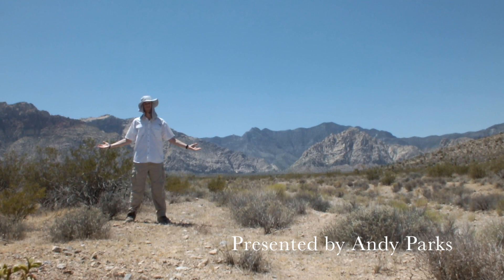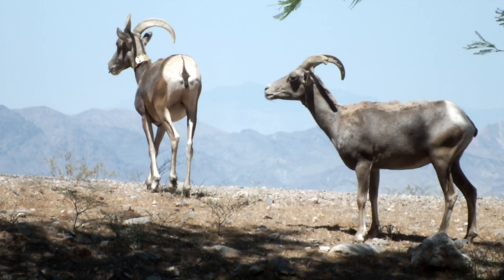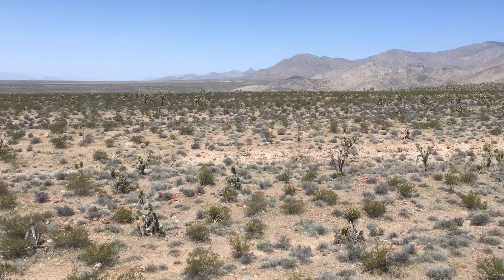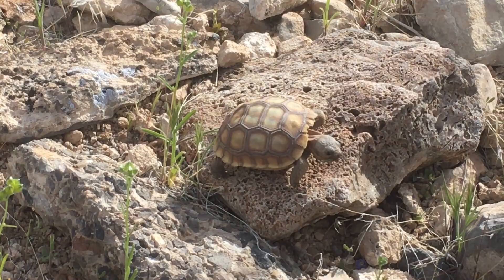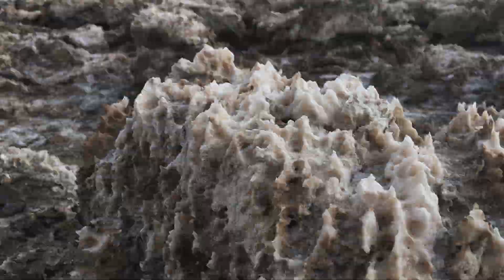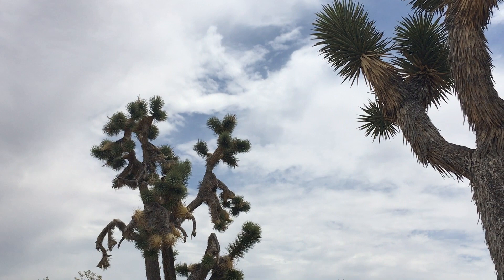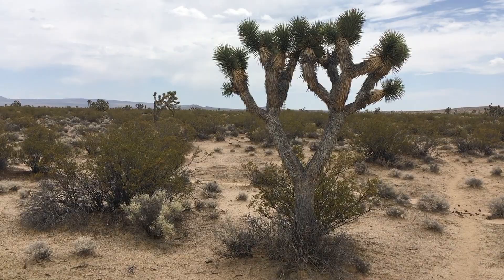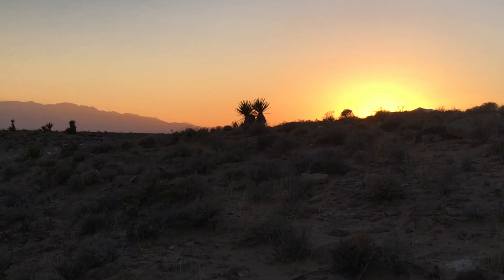Wild Mojave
The Mojave Desert is one of the most biologically unique regions in North America. Wildlife abounds in the desert, even where you would least expect it.